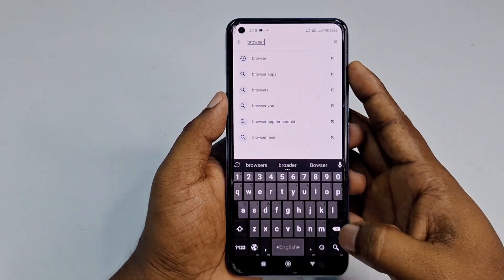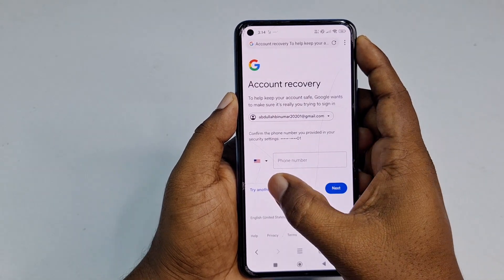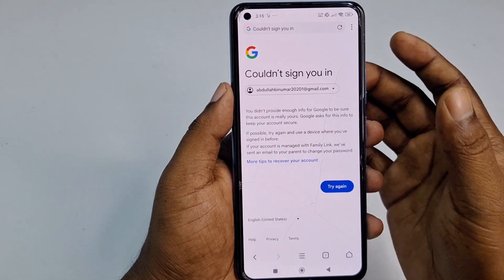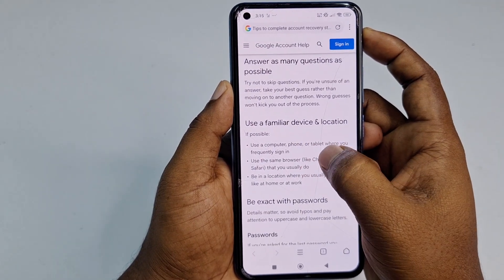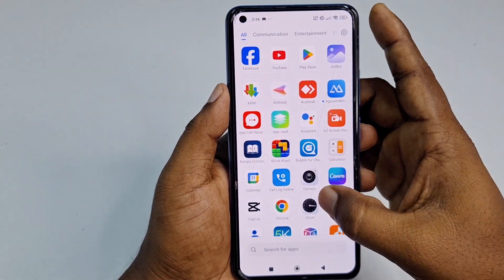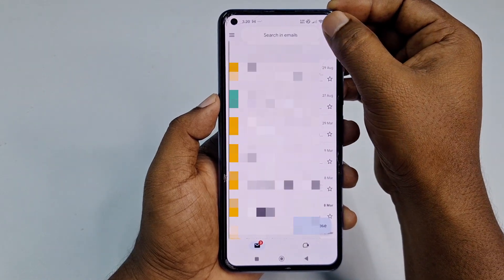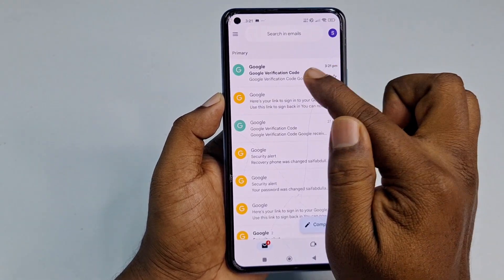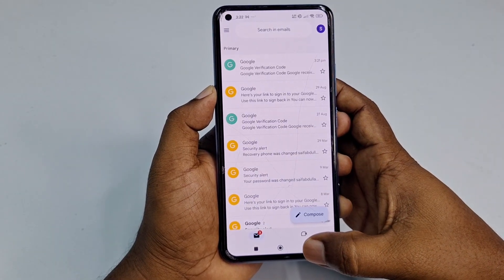Recover Gmail Account without Same Gmail Code Password & Email 2026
How to Recover Gmail Account without Recovery Phone Number & Email. Recover Gmail Account without Same gmail Code. Gmail Account Recovery 2026. Recover Gmail Account without 2 Step Verification Code.

Forgot your Gmail password? Lost access to your recovery email or phone number? Don’t worry — in this video, I’ll show you the step-by-step method to recover your Gmail account in 2026 without needing the same Gmail code, old password, or recovery email.

✅ 100% working Gmail recovery method (latest 2026 update)
✅ How to regain access if you lost your recovery phone or email
✅ Tips to secure your account and avoid future lockouts
✅ Works for Gmail, Google account, YouTube, and other Google services

This guide is perfect if you:

Forgot your Gmail password

Can’t receive the Gmail verification code

Don’t have access to your recovery email or phone

Need to reset your Google account securely

recover Gmail account 2026

Gmail account recovery without password

Gmail recovery without phone number

recover Gmail without recovery email

Gmail forgot password 2026

Google account recovery latest method

how to recover Gmail without code

recover Gmail account without verification code

Gmail recovery without old password

recover Gmail without same email

Gmail reset password without phone or email

Google account recovery 2026 update

how to recover Gmail account without password and phone number 2026

step by step Gmail recovery without recovery email

latest Gmail account recovery method without code 2026

Gmail account recovery tutorial without password or email

recover Google account without verification code 2026

✔RaRe iTech Hindi Search

Gmail account kaise recover kare 2026

Gmail password bhool gaye kya kare

Gmail account recover without phone number

Gmail recovery bina email ke

Google account recover 2026

Gmail ka password kaise reset kare

Gmail verification code ke bina recover kaise kare

Gmail account recover without OTP

Gmail password bhool gaye number bhi nahi hai

Gmail recover without recovery email aur phone

Google account recovery step by step Hindi

2026 me Gmail account recover kaise kare bina password aur code ke

Gmail account recover karne ka new tarika

Gmail password reset without phone number aur recovery email

Gmail bhool gaye to wapas kaise paye

Google account unlock kaise kare 2026

⚠️ We do not promote hacking, illegal access, or misuse of anyone else’s account.